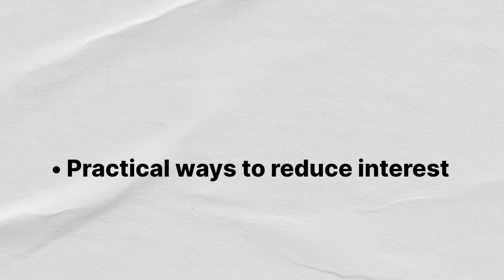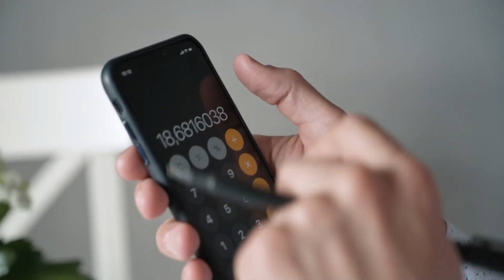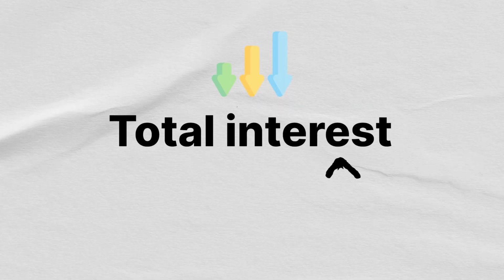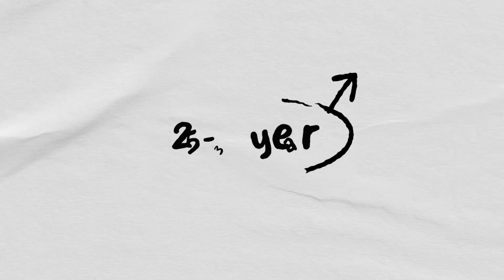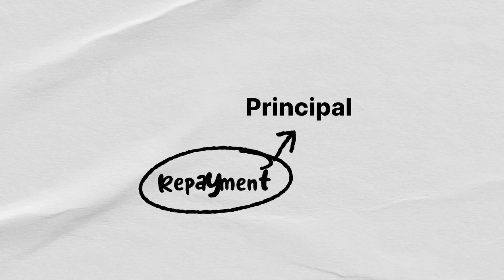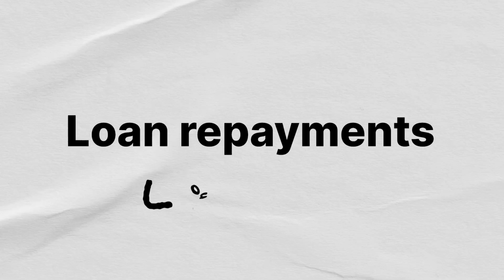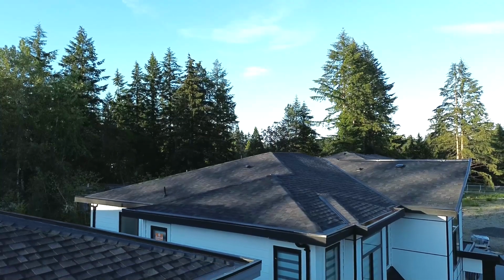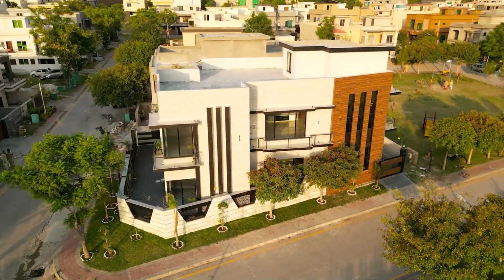Understanding your home loan repayments!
Use this video to understand how home loan repayments really work so you can plan your mortgage with confidence. This video explains how repayments are calculated, what impacts your repayment amount, and practical ways to manage and pay off your loan sooner using a loan repayment calculator.

In this video you’ll learn:
• What loan repayments are and how they’re made up (principal vs interest)
• How repayment frequency affects interest and loan term
• The difference between fixed and variable interest rate loans
• How extra repayments and offset accounts can help reduce interest
• How to use a loan repayment calculator to compare scenarios and plan ahead

Whether you’re planning to buy a home, refinance, or just want to understand your repayments better, this video breaks down the key concepts in simple language. We also show how small changes in interest rate, loan term or repayment strategy can make a big difference over the life of your loan.

Use it to estimate your repayments, test interest rates, repayment frequency, and see how extra repayments could help you pay off your loan sooner.

If you want personalised help or guidance with choosing the right loan structure or working out what your repayments mean for your budget, speak to one of our mortgage specialists at Kaleido Loans.

USEFUL LINKS
💰Borrowing power calculator

⏱️Time stamps
0:00 Intro
0:23 Principal & Interest
0:51 Loan Repayment Calculators
1:49 Repayment Frequency
2:05 Interest-only Loans
2:32 Off-set Accounts
2:55 Extra Repayments
3:32 Test Repayments Using Calculators
3:50 Parts of Owning a Home
4:05 Outro